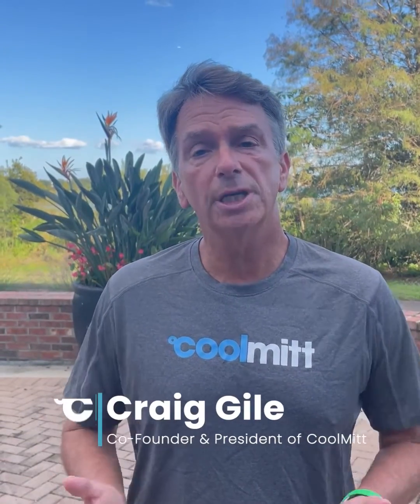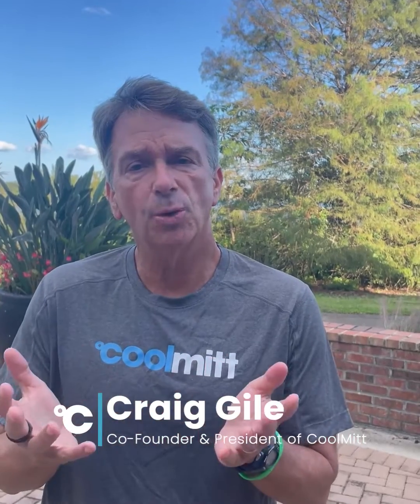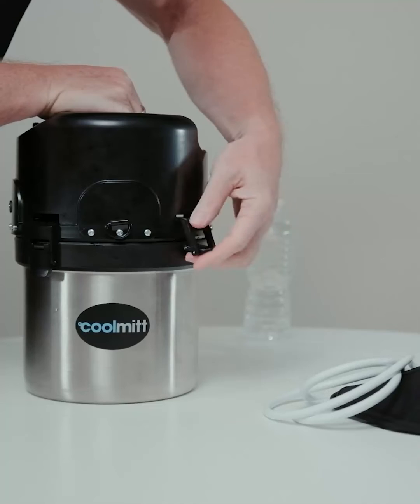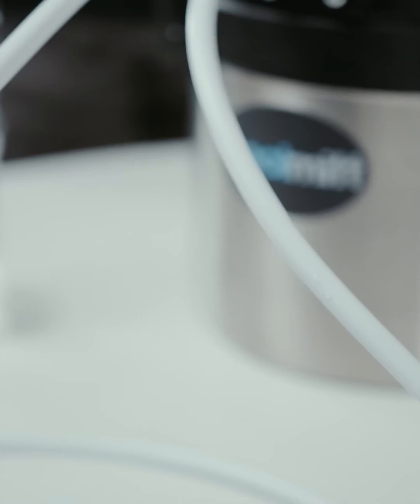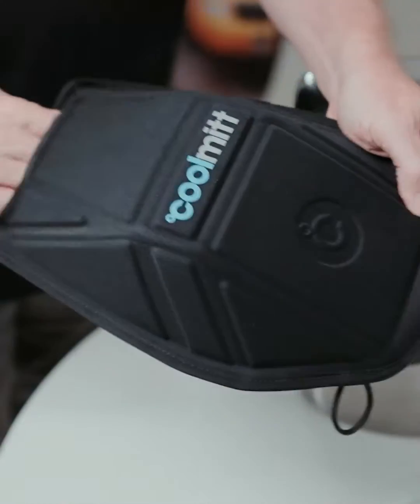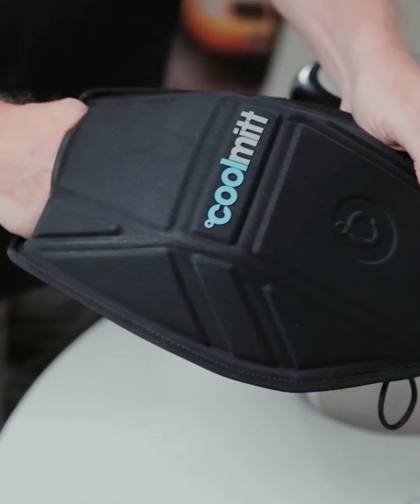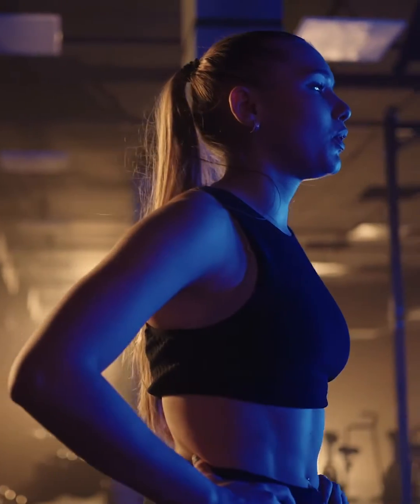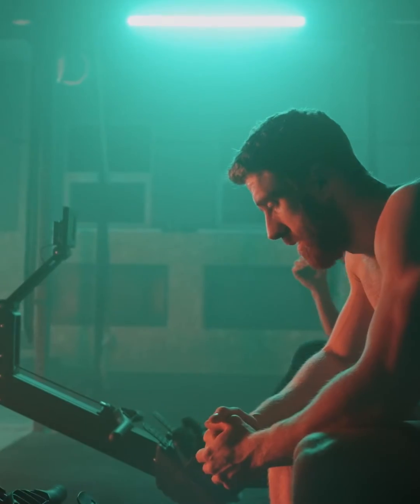What to Expect When Using CoolMitt® Technology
0:00-00:35 Origin story.
0:35-1:48 How it works with the body.
1:48-2:09 Not magic, but works wonders when you’re body in a heat-limited situation.
2:09-2:52 You don’t sense changes to your core temperature, but this cools from the inside out.

The key is that all these performance improvements were made immediately just by using the CoolMitt™ device. visit our